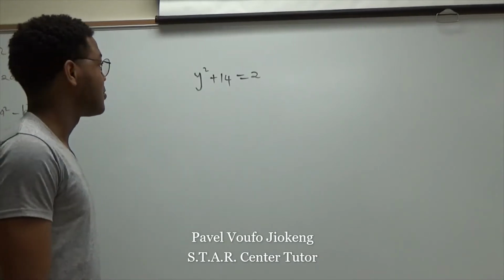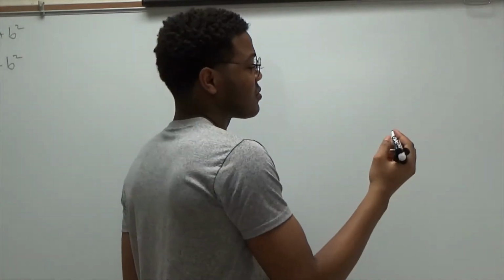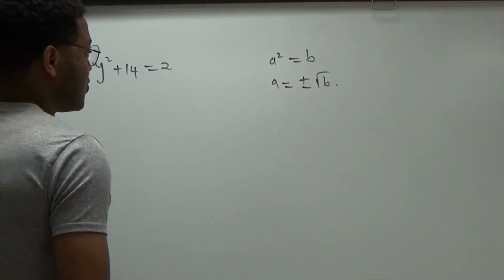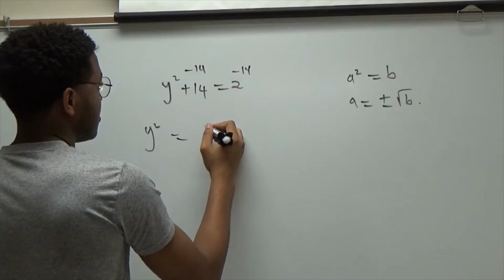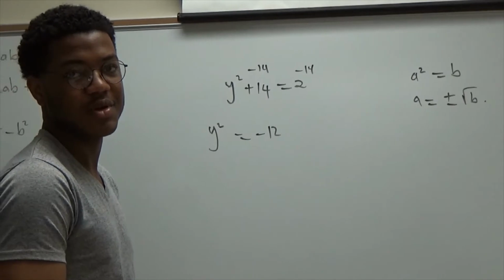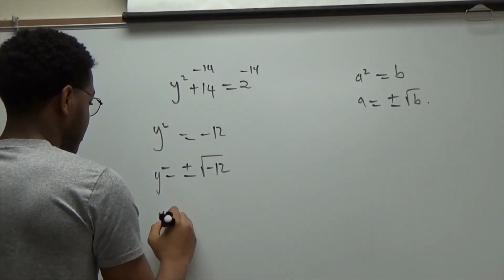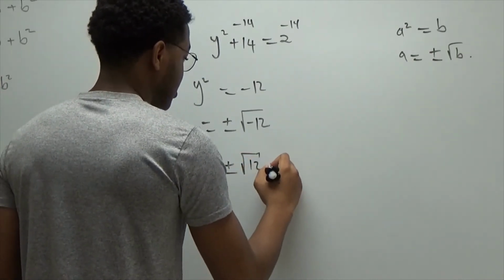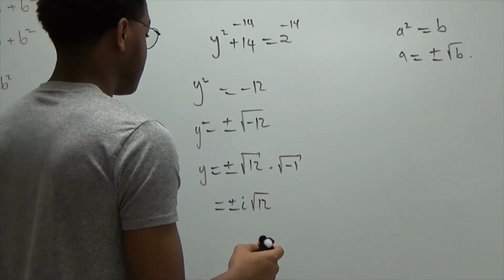Square Root Property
Square Root Property explained by S.T.A.R. Center Tutor Pavel Voufo Jiokeng.